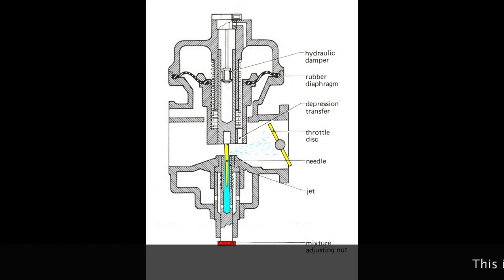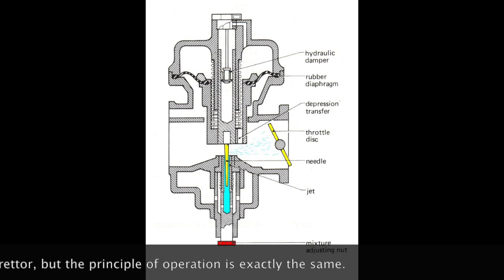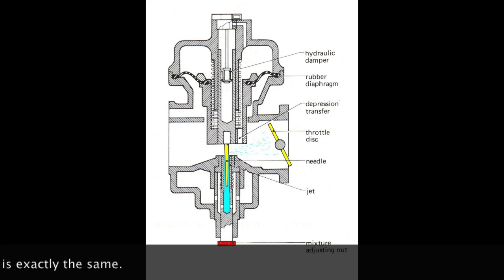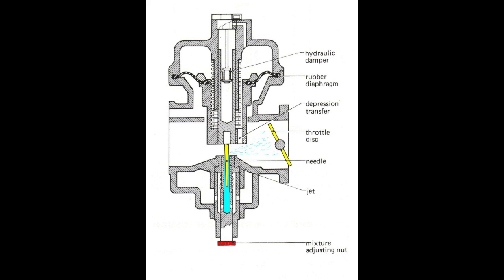R80-7 Sudden loss of power Part 2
This video is confirms the diagnosis of a split carburettor diaphragm on a BMW R80-7. It also provides some information on the role of the diaphragm in the operation of the cv carburettor.